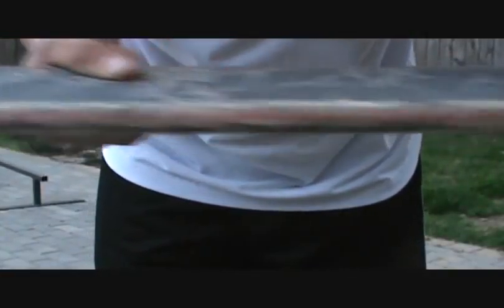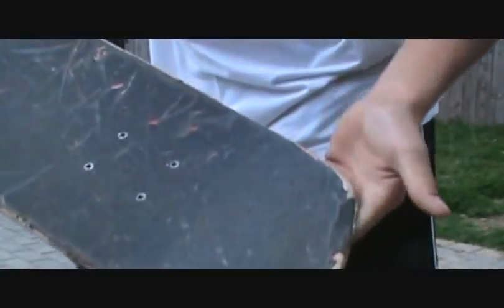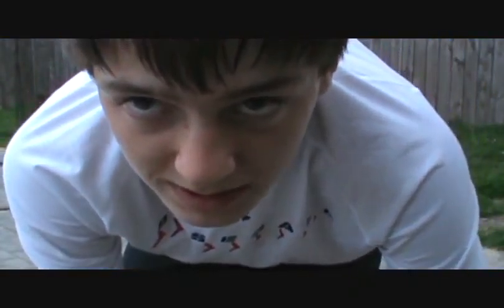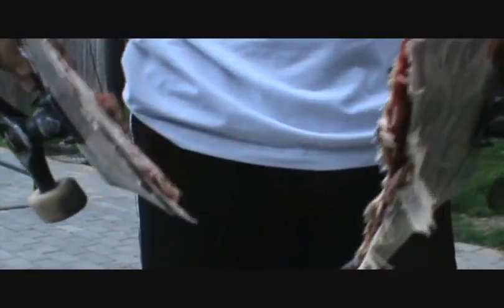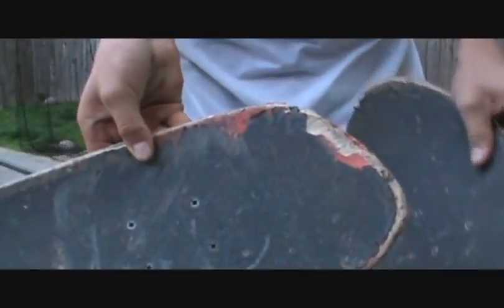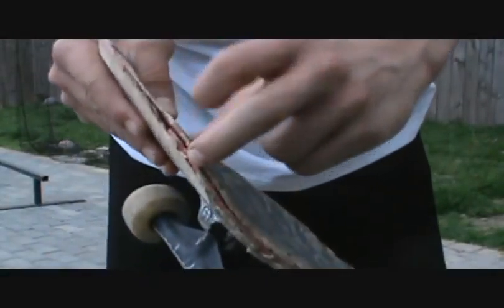Board Snap Session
Switch 5050 front shove out, kinda sketchy. Then I put my board out of its misery.